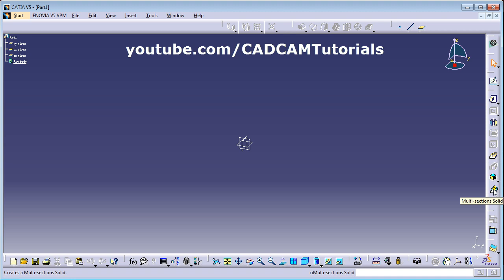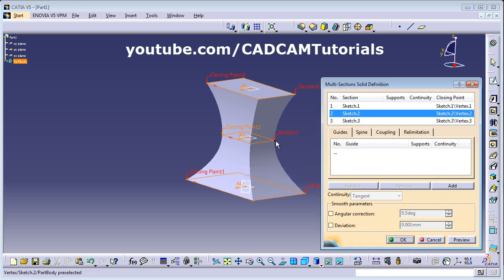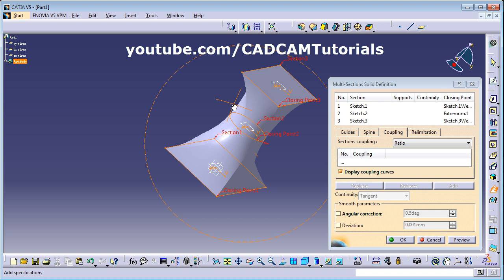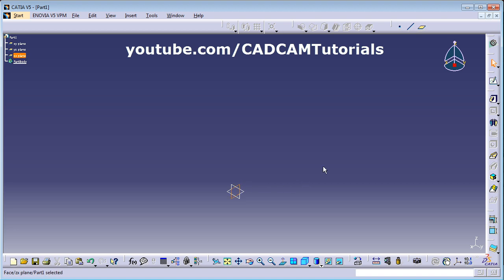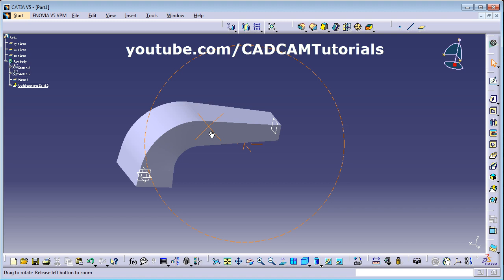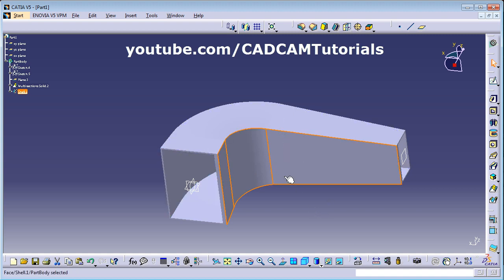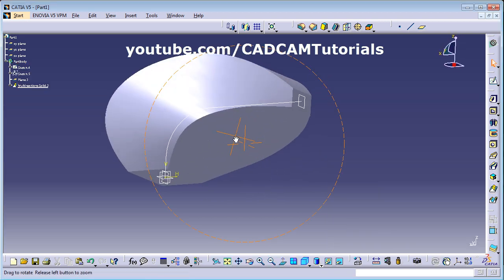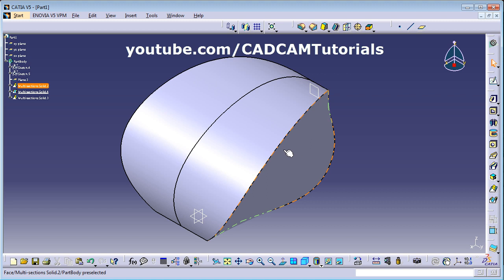CATIA Tutorial for Beginners - 10 | CATIA Multi Section Solid Tutorial | Spine Guide Coupling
CATIA Tutorial for Beginners - 10 | CATIA Multi Section Solid Tutorial | Spine Guide Coupling. CATIA commands taught in this advanced tutorial are multi sections solid, removed multi section solid and shell. All options such as guide, spine, coupling  are covered.